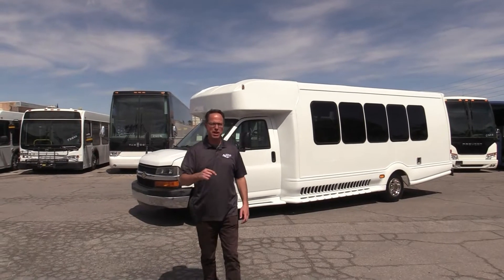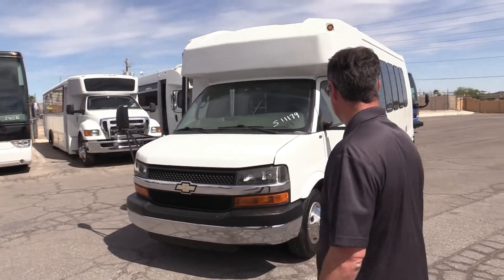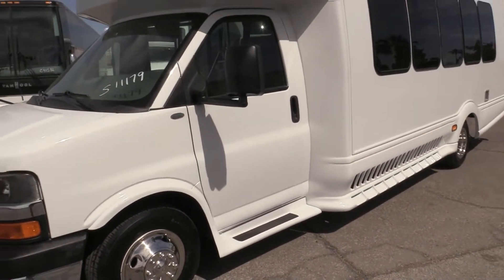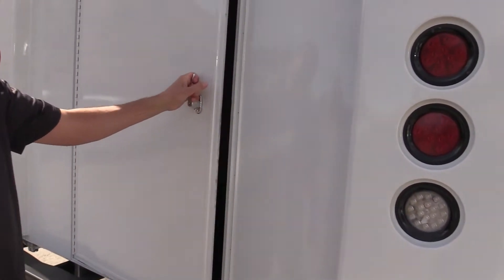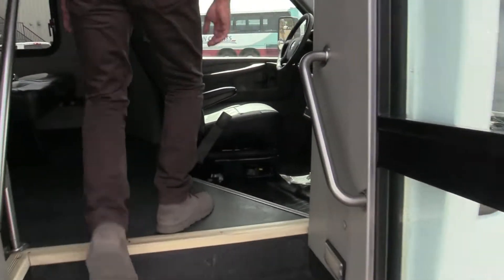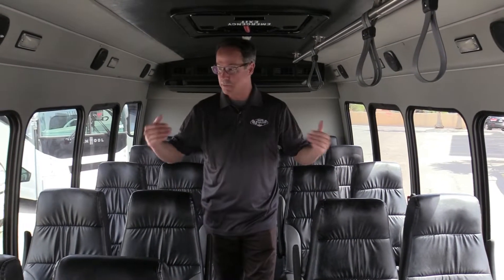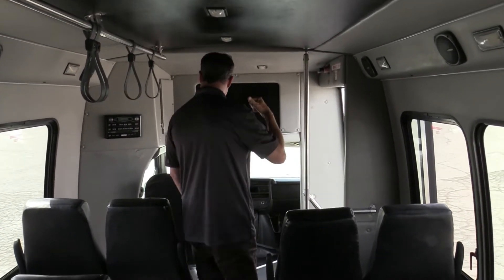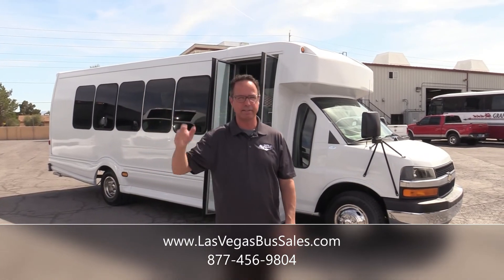2012 Turtle Top Odyssey Luxury Shuttle Bus S11179